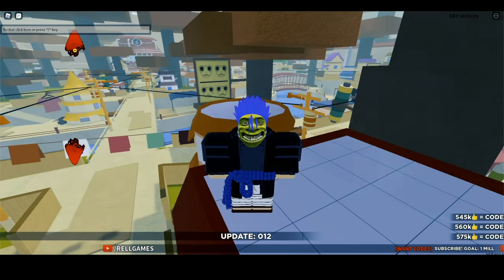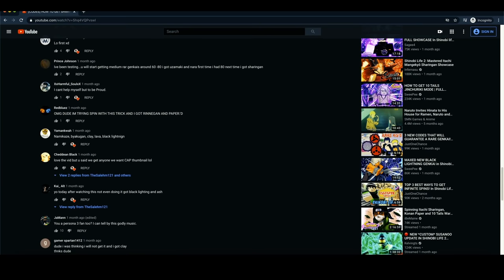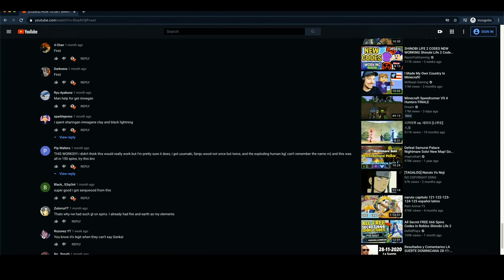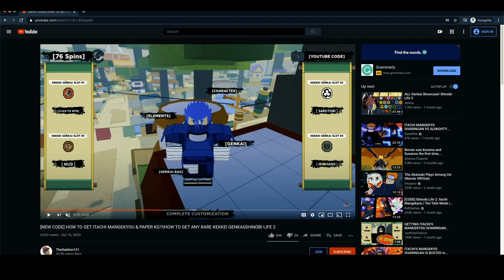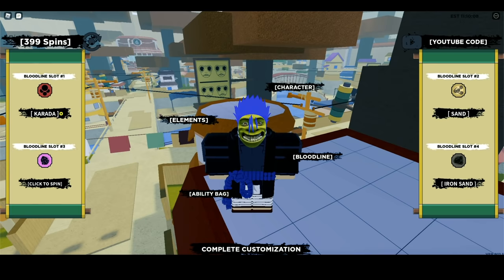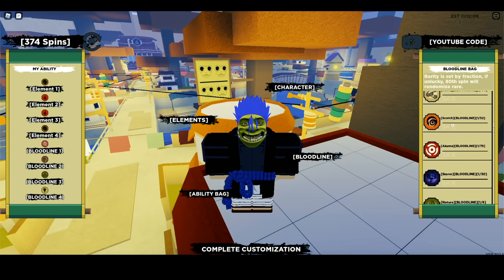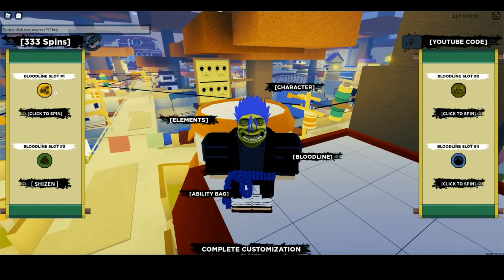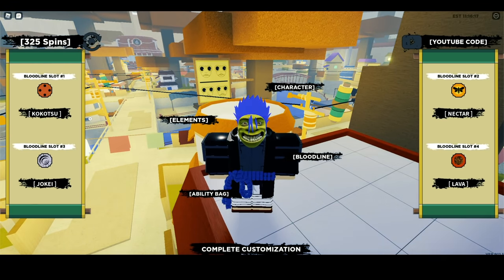HOW TO GET ANY/ALL RARE BLOODLINE/KEKKEI GENKAI! | SECRET METHOD | Roblox Shindo Life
On this video i'm going to be showing you a method to help you get any/all rare bloodline/kekkei genkai in shindo life!
Intro: (0:00)
Reviewing The METHOD: (2:00)
TESTING THE METHOD: (6:28)